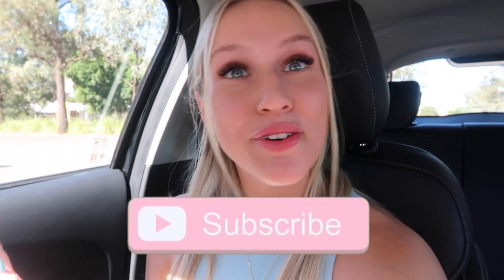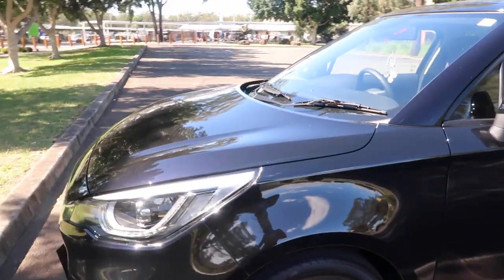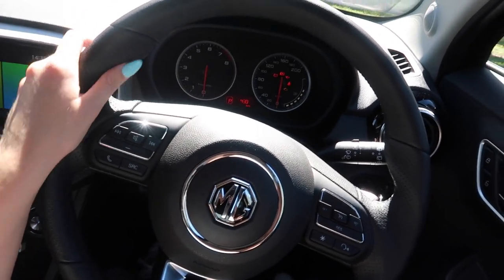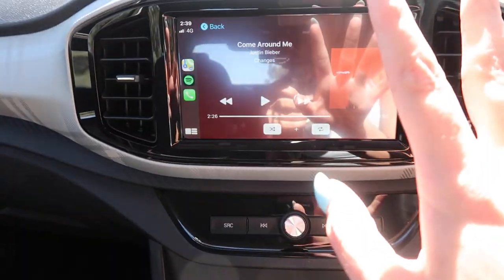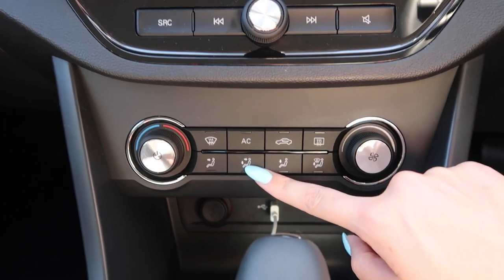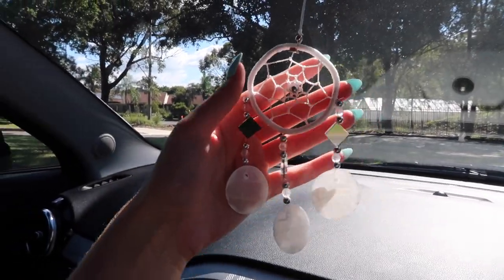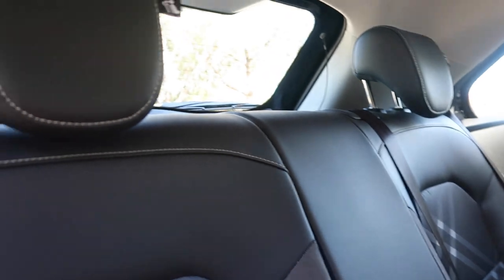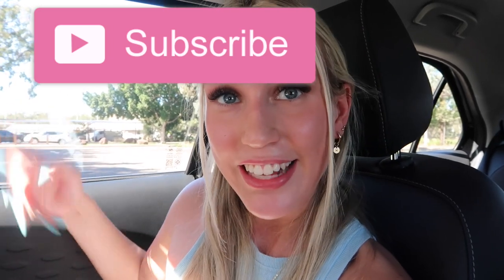my new CAR TOUR || MG3 Auto Excite 2021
Today I show you around my new car, the MG3 auto excite 2021 model. I really like car tour videos so I thought I would do my own now.

You might want to check out some of my other videos! -

Keep up with my craziness outside of YouTube

I love making YouTube videos, I have created videos on my morning routine, my workout routine, mukbangs, try on hauls, GRWM’s, what I got for my birthday, outfits of the week, tried a juice cleanse, high school vlogs, room tour, glow up in 24 hours, thrift shopping, what I got for Christmas, dance competitions and many, many more.

*About me*
Name: Alicia
Age: 18
Live: Sydney, Australia
Camera: Cannon G7x Mark ii + Gopro + iPhone XR
Editing Software: Final Cut Pro x